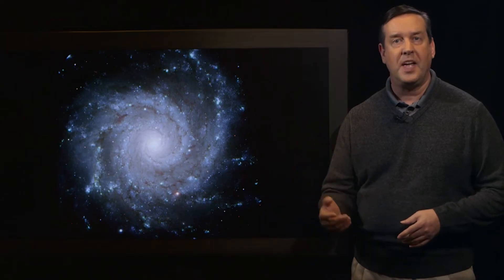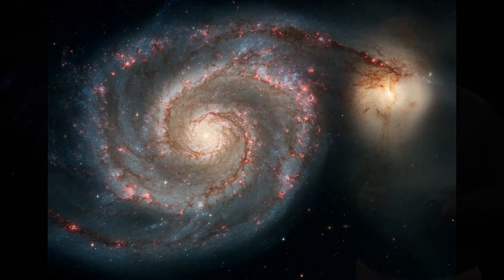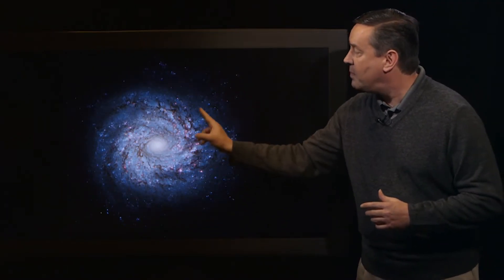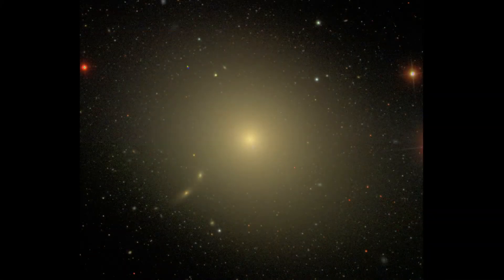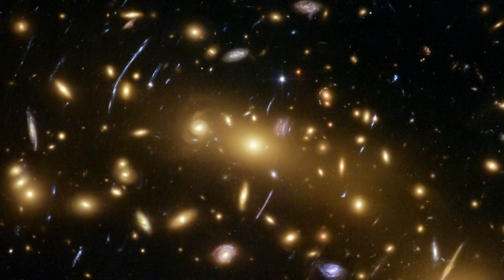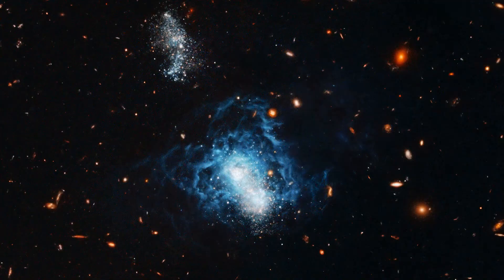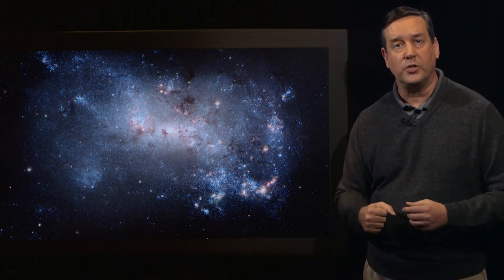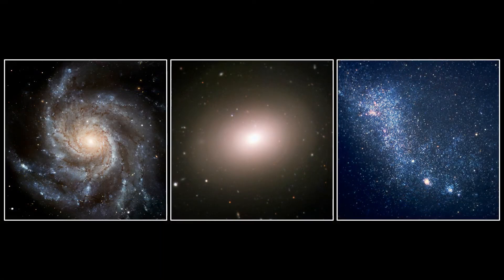Cosmic Concepts: Galaxy Shapes and Sizes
Throughout the universe, galaxies are found in a variety of shapes and sizes. Presented by Dr. Frank Summers.

This video is part of the “Cosmic Concepts” video series. It provides an overview of the electromagnetic spectrum and highlights both visible and invisible wavelengths of light. Explanations of non-visible wavelengths of light and how they related to everyday life are provided. A brief overview of how the full electromagnetic spectrum is used by astronomers to study the cosmos is provided as well.

CREDITS:
Produced by the Space Telescope Science Institute, Office of Public Outreach
All images, illustrations, and videos courtesy of NASA, ESA, and STScI except:
• Messier 74 image courtesy of Gemini Observatory - GMOS Team;
• NGC 1232 image courtesy of ESO/IDA/Danish 1.5m/R. Gendler and A. Hornstrup;
• Messier 51 image courtesy of NASA, ESA, S. Beckwith (STScI), and the Hubble Heritage Team (STScI/AURA);
• NGC 1300 image courtesy of NASA, ESA, and the Hubble Heritage Team (STScI/AURA); Acknowledgement: P. Knezek (WIYN);
• NGC 891 image courtesy of Robert Gendler, NOAJ, HST/NASA, BYU (Michael Joner and David Laney);
• NGC 3982 image courtesy of NASA, ESA, and the Hubble Heritage Team (STScI/AURA); Acknowledgement: A. Riess (STScI);
• Sombrero Galaxy image courtesy of NASA and the Hubble Heritage Team (STScI/AURA);
• NGC 1132 image courtesy of NASA and the Hubble Heritage Team (STScI/AURA);
• Messier 87 image courtesy of Robert Lupton and the SDSS Consortium;
• NGC 4150 image courtesy of NASA, EAS, R.M. Crockett (University of Oxford, U.K.), S. Kaviraj (Imperial College London and University of Oxford, U.K.);
• Messier 31 image courtesy of Bill Schoening, Vanessa Harve/REU program/NOAO/AURA/NSF;
• NGC 1427a image courtesy of NASA, ESA, and the Hubble Heritage Team (STScI/AURA); Acknowledgement: M. Gregg (University of California-Davis and Institute for Geophysics and Planetary Physics, Lawrence Livermore National Lab)
• I Zwicky 18 image courtesy of NASA, ESA, Y. Izotov (Main Astronomical Observatory, Kyiv UA) and T. Thuan (University of Virginia);
• NGC 4449 image courtesy of NASA, ESA, A. Aloisi (STScI/ESA), and the Hubble Heritage Team (STScI/AURA)-ESA/Hubble Collaboration;
• NGC 6240 image courtesy of NASA, ESA, the Hubble Heritage Team (STScI/AURA)-ESA/Hubble Collaboration, and A. Evans (University of Virginia, Charlottesville/NRAO/Stony Brook University)
• Messier 101 Hubble image courtesy of NASA and ESA; Acknowledgement: K.D. Kuntz (GSFC), F. Bresolin (University of Hawaii), J. Trauger (JPL), J. Mould (NOAO), Y.H. Chu (University of Illinois, Urbana); CFHT image courtesy of Canada-France-Hawaii Telescope/ J.C. Cuillandre/Coelum; NOAO image courtesy of G. Jacoby, B. Bohannan, M. Hanna/NOAO/AURA/NSF
• NGC 5982 image courtesy of T.A. Rector (University of Alaska, Anchorage) and H. Schweiker (WIYN and NOAO/AURA/NSF)
• Small Magellanic Cloud image courtesy of NOAO/AURA/NSF

Written by Frank Summers
Designed by Marc Lussier